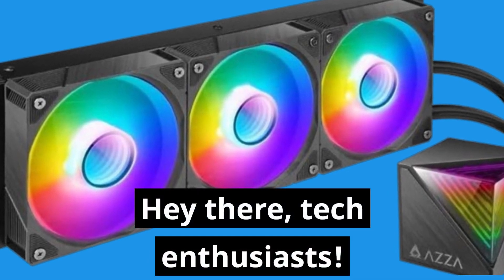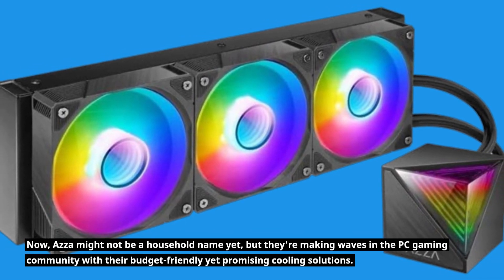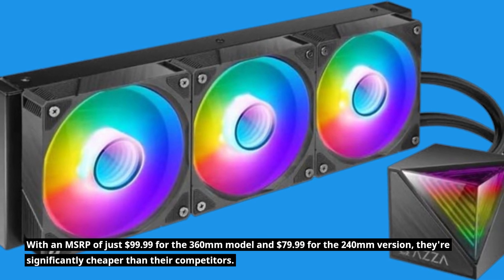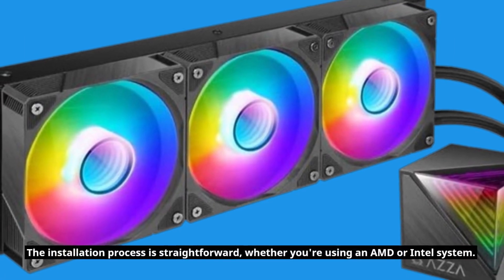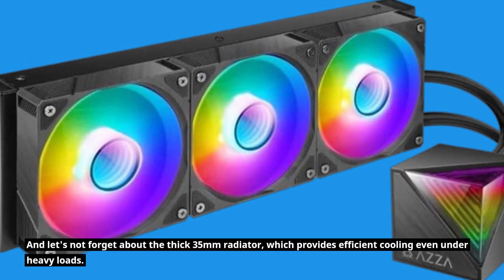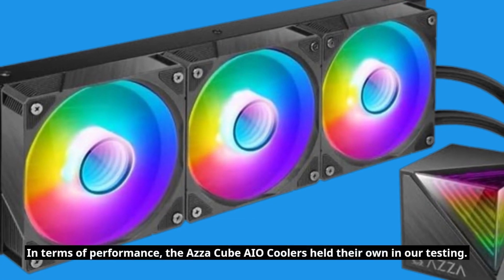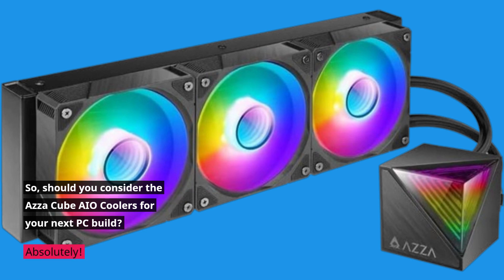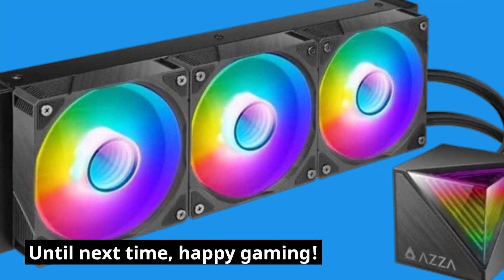🔳 Azza Cube 240 and 360 Review 🔳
Amazon Product Name : Azza Cube 240 and 360

Welcome to our comprehensive review of the Azza Cube 240 and 360 cases! In this video, we'll thoroughly examine the features, design, and build quality of these innovative PC cases from Azza. Join us as we delve into the specifications, cooling options, and cable management capabilities offered by the Azza Cube 240 and 360 to help you determine if they're the right choice for your PC build. With their unique cube-shaped design and spacious interiors, the Azza Cube 240 and 360 cases are designed to provide ample room for your components while enhancing the aesthetics of your setup. Stay tuned for our detailed review of the Azza Cube 240 and 360 cases, where we uncover all their strengths and limitations to help you make an informed decision about your next PC case.